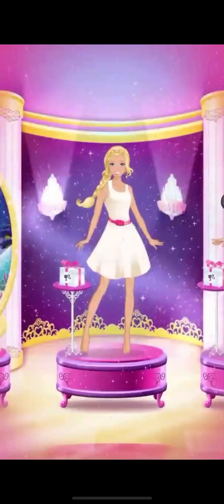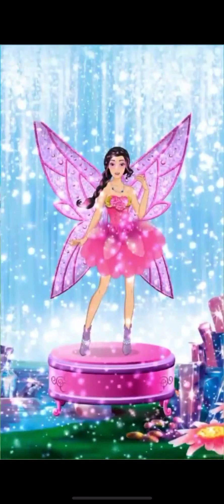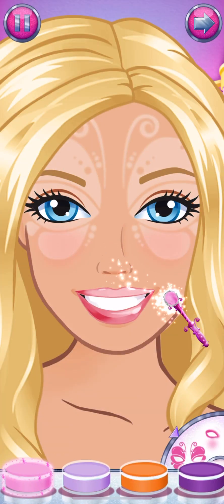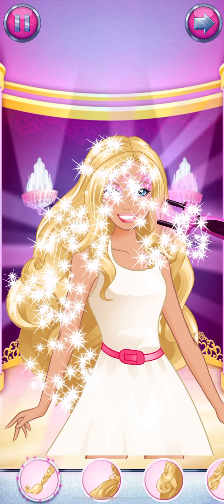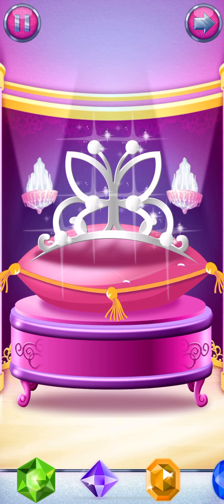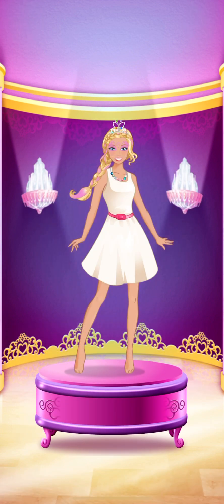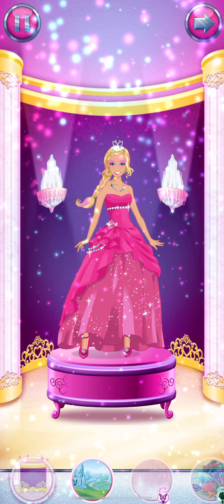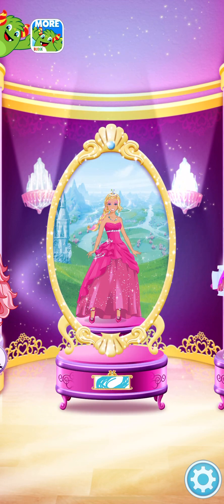Barbie Magical Fashion (2021) Children’s Gameplay